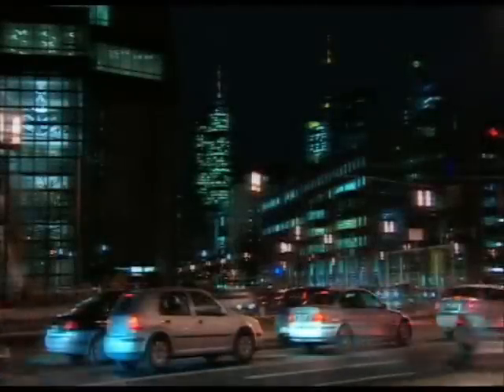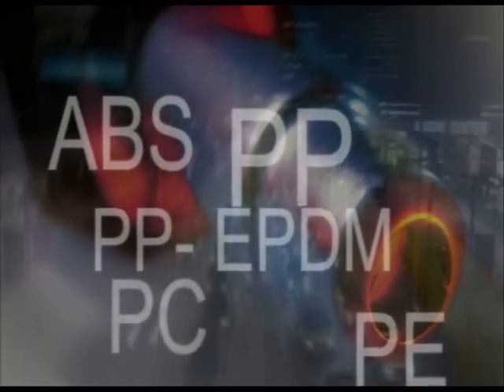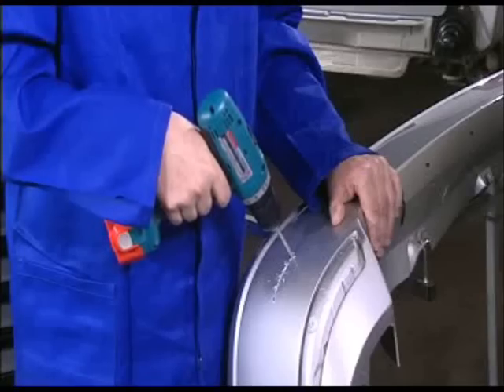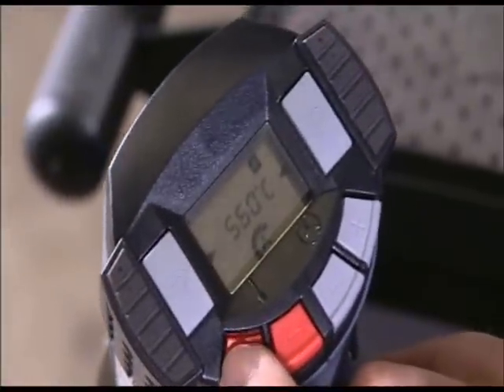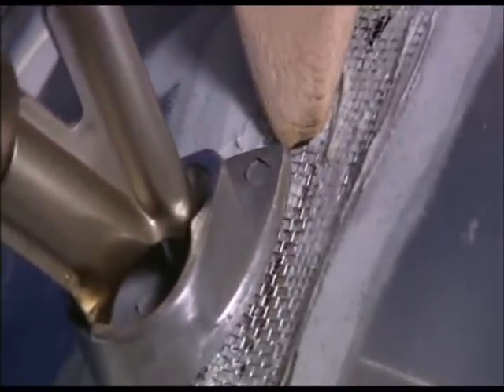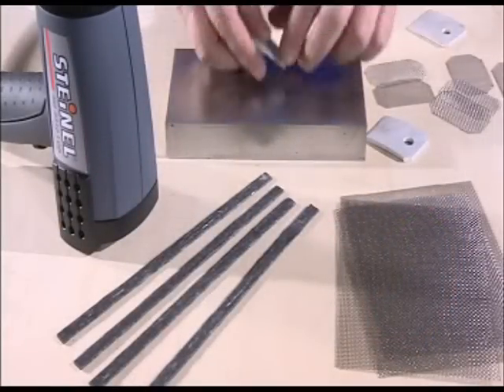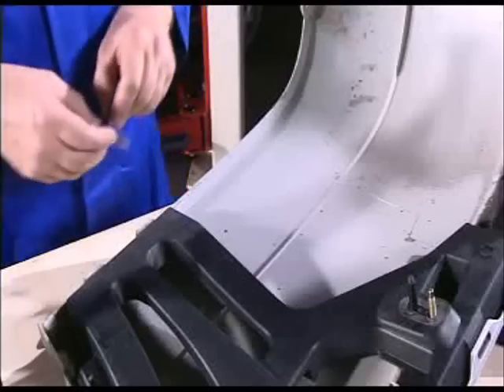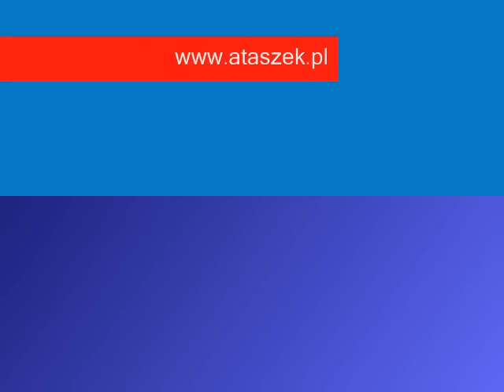Spawanie plastiku PUR PU PPE+PA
Spawarka do plastiku. Zgrzewanie tworzyw elektrodą uniwersalną; nadaje się do naprawy takich plastików jak PUR/PU, PPE+PA i inne które są nie spawalne jak od samochodów francuskich.